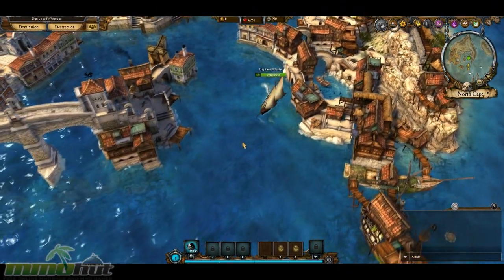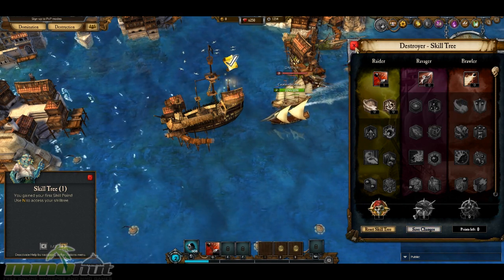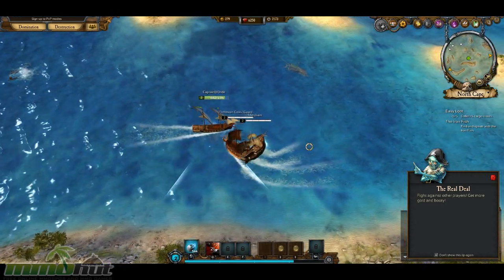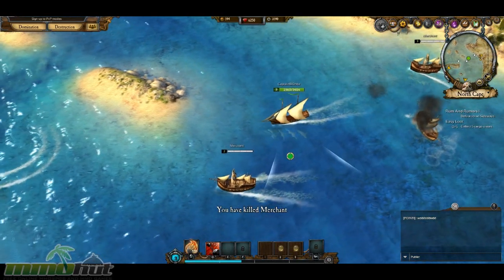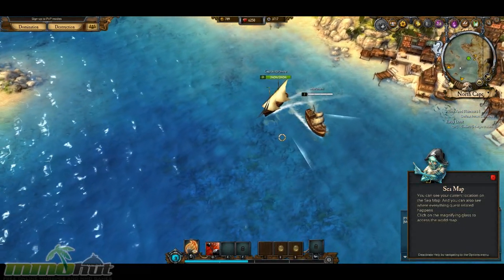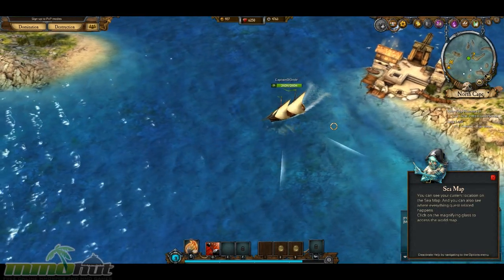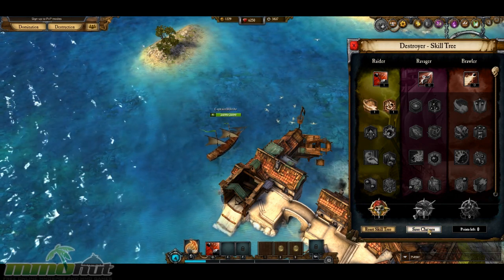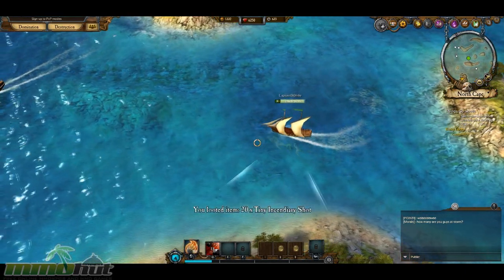Kartuga - First Look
Explore the uncharted waters of Kartuga! This browser-based 3D action game allows players to set sail across the oceans in search of plunder and fame. Three distinct regions await intrepid sailors, each with their own factions and secrets to explore. With three classes to choose from, dozens of skills to learn, and hundreds of items to find and equip, Kartuga will bring the era of pirates to your browser!

Get more information, screenshots, and videos at the Kartuga Game profile/preview

For the latest MMO news from across the web check out